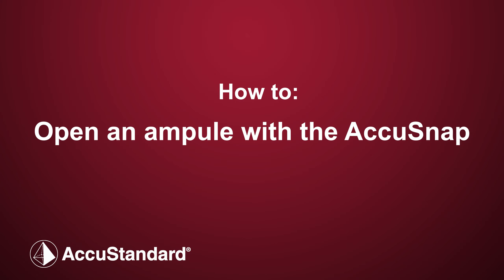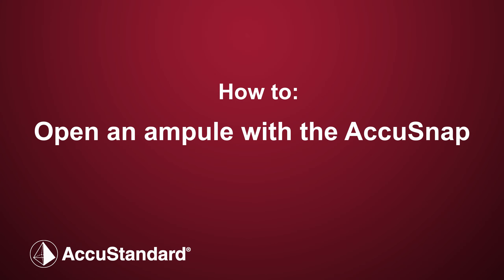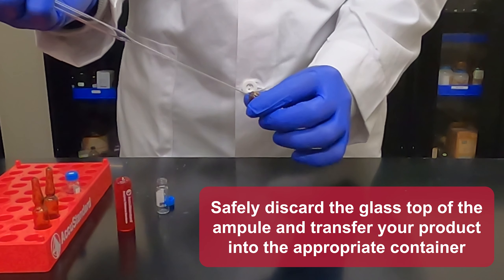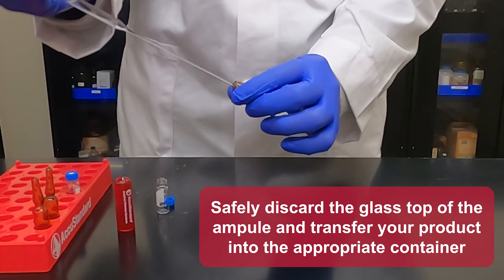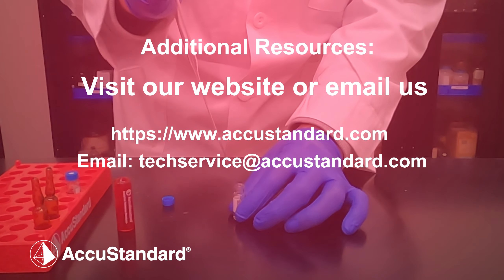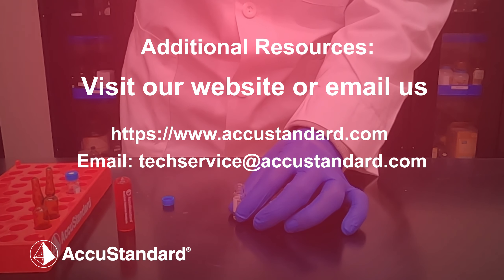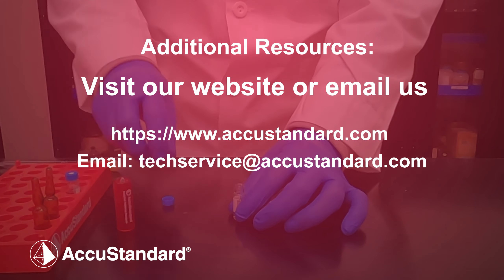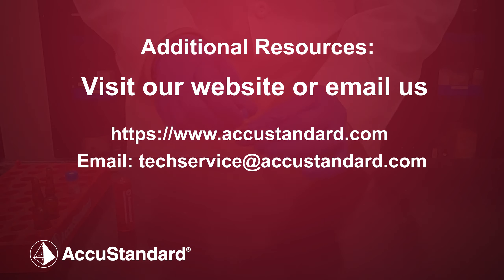Easily & Safely Open a Reference Standard Ampule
Easily and safely open glass ampules containing chemical reference standards using the AccuSnap.